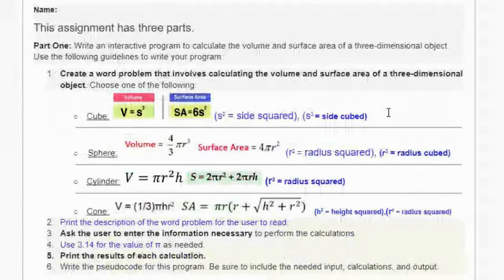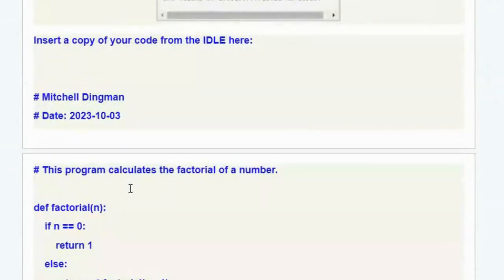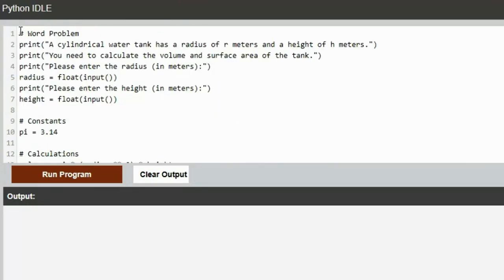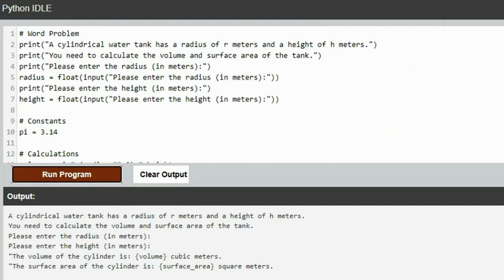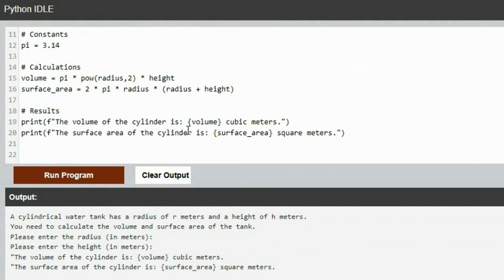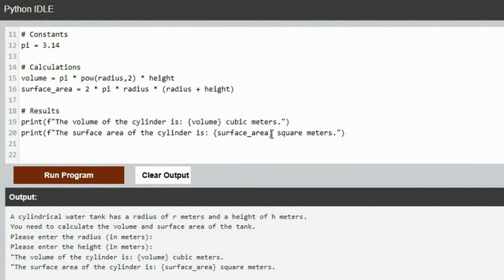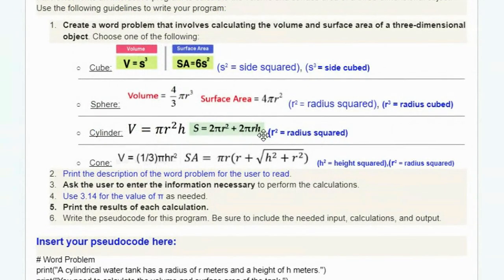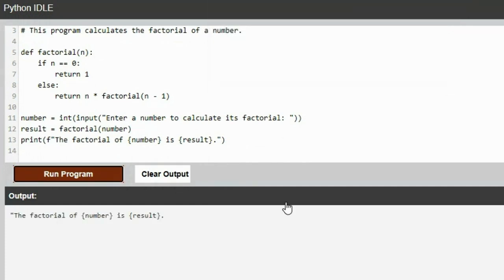Mitchell feedback 2-03 program